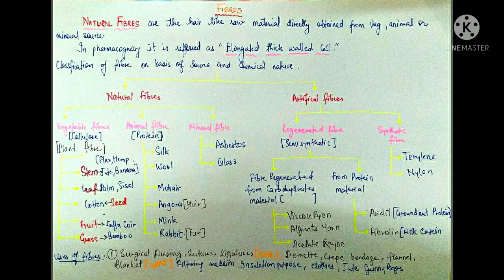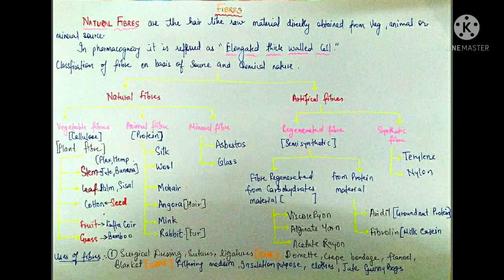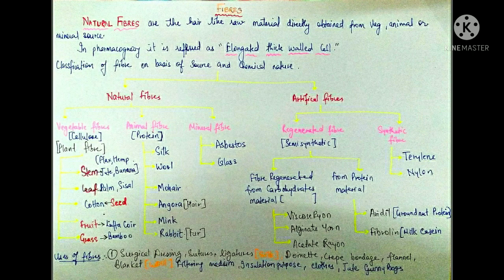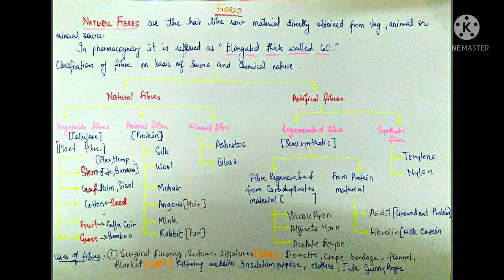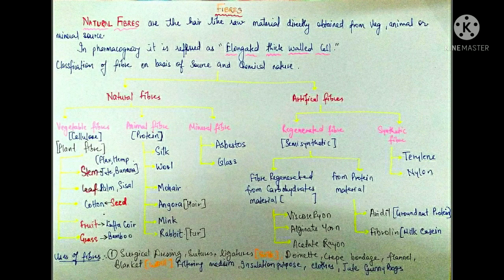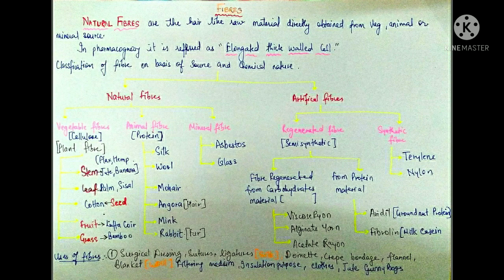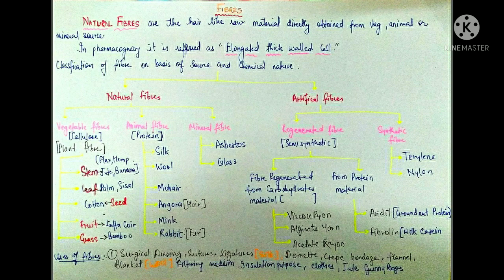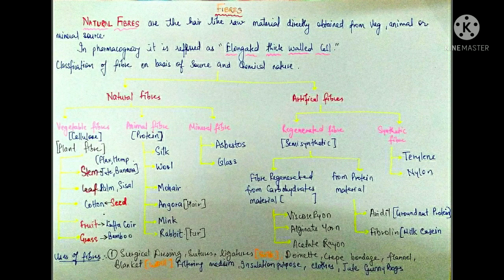Natural fibres Introduction. Pharmacognosy I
What are natural fibres
Classification of natural fibres
Uses of natural fibres